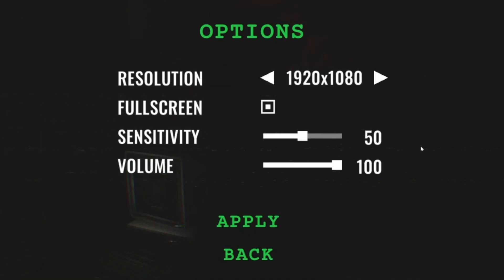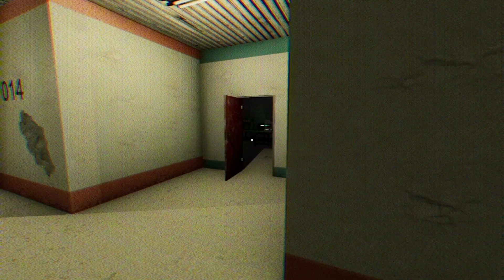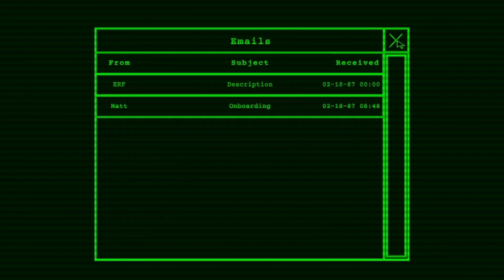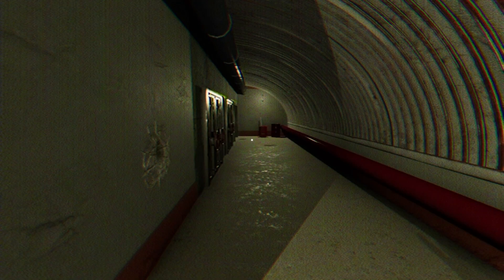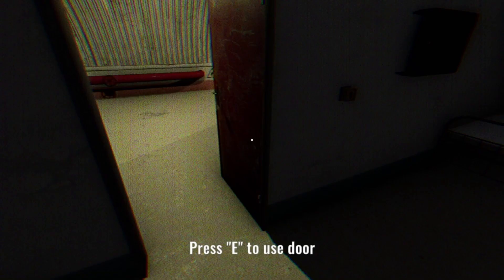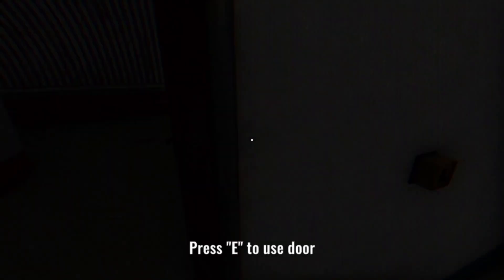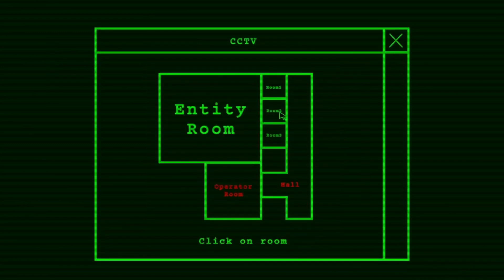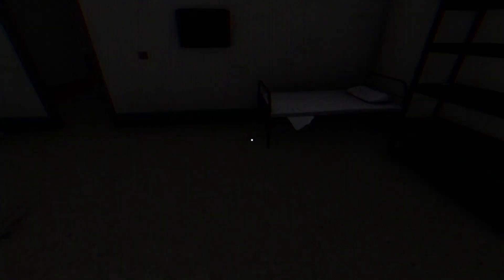The Entity Room is lame.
I call it lame as all you do is what you are told and you can't choose any other option. This game would basically be a video as there are no alternative choices.